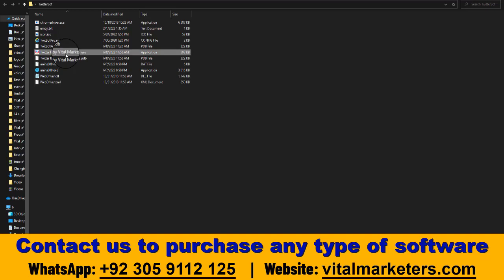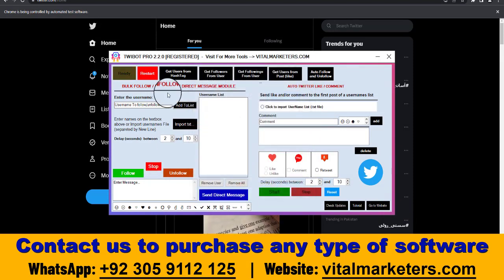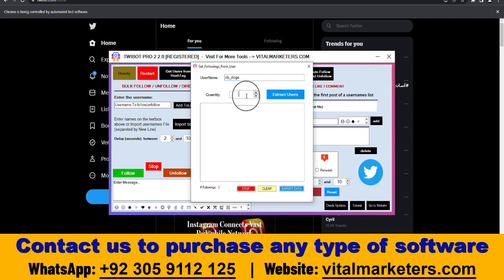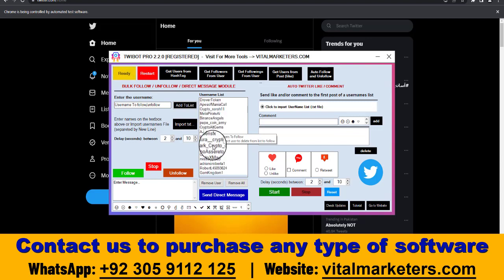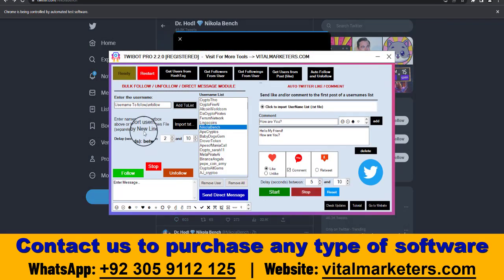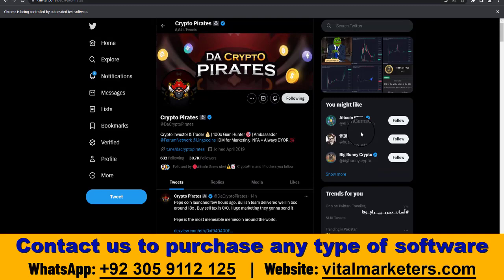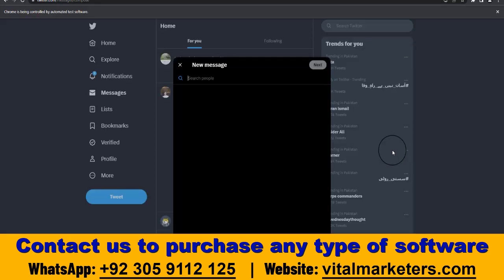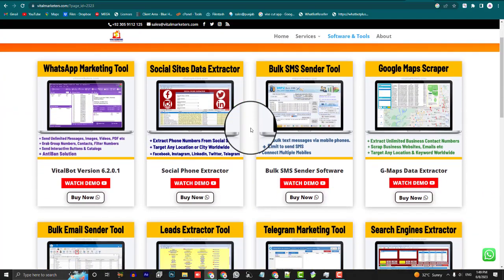Best Twitter Marketing Software | How to Use Twitter Bot